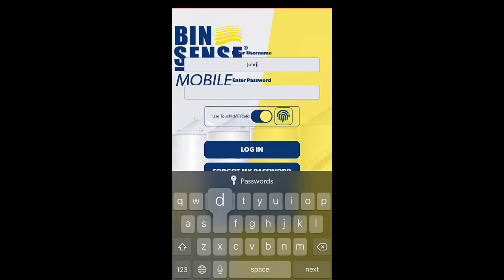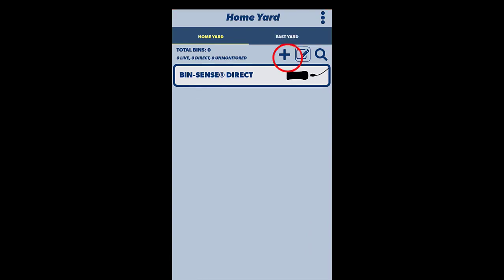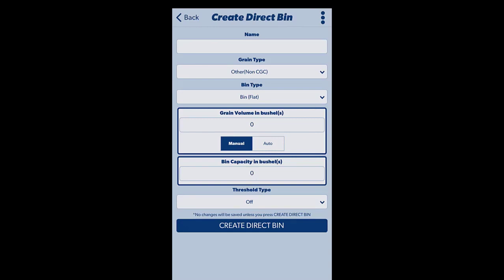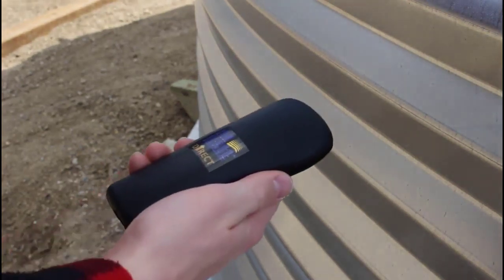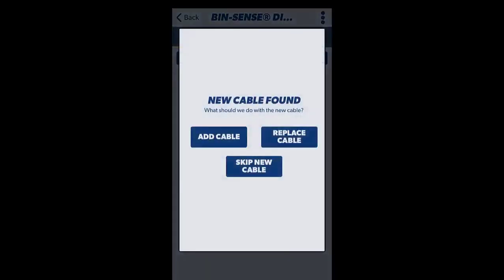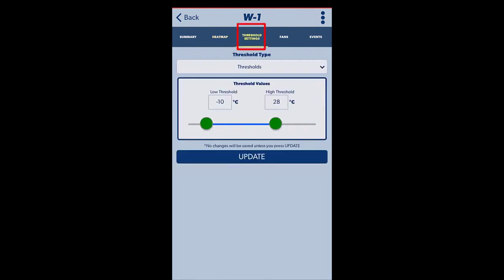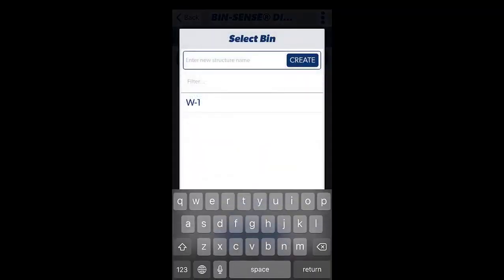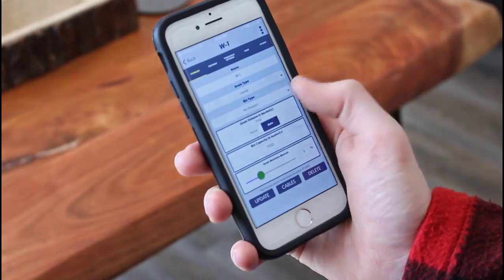BIN-SENSE Direct - Overview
In this video, we will demonstrate the operation of the BIN-SENSE Direct handheld monitor.

Thank you for visiting Flaman Grain Monitoring. to find a dealer near you in Western Canada.